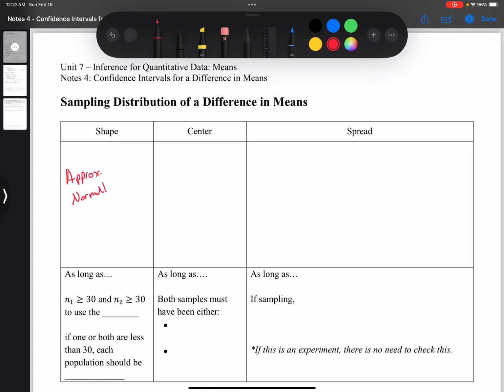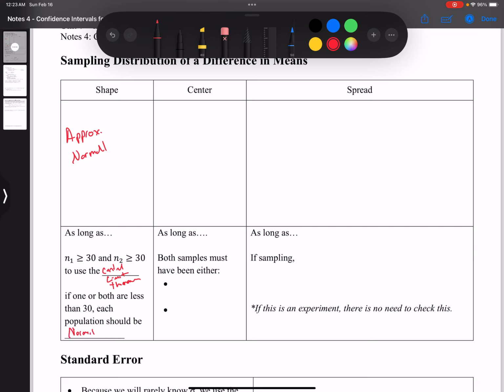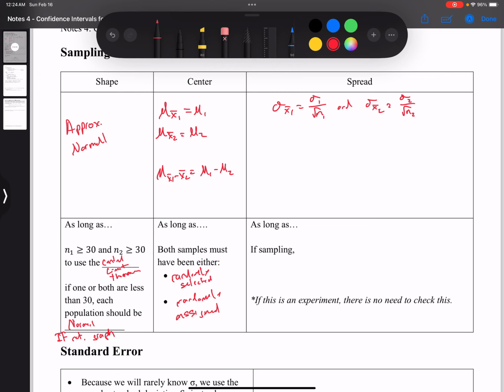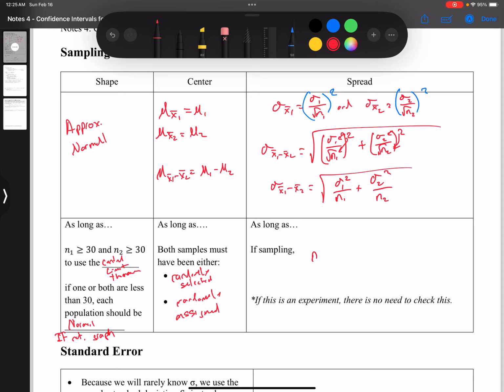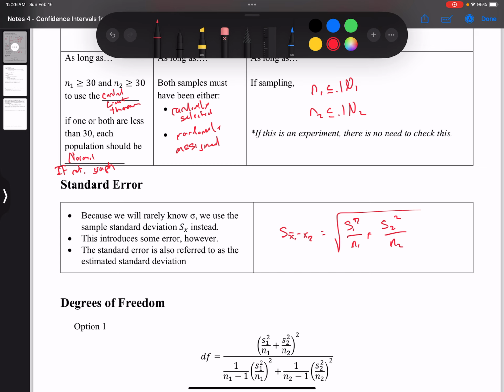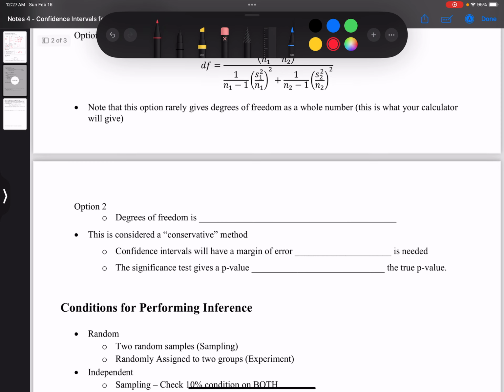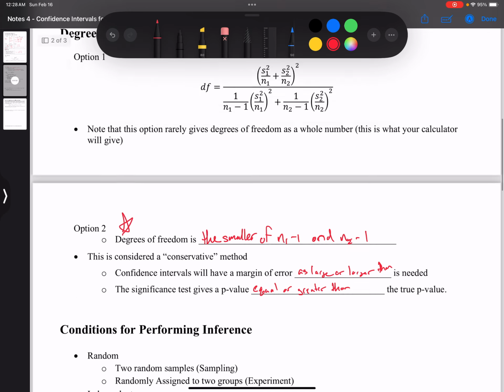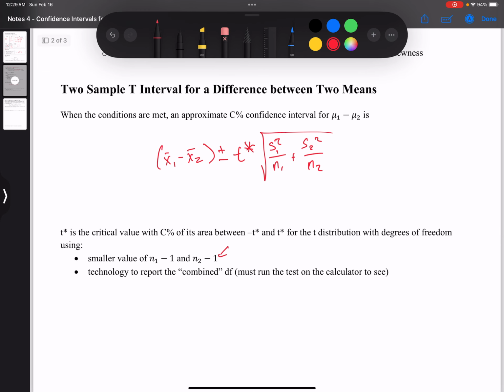Unit 7 Notes 4 Part 1